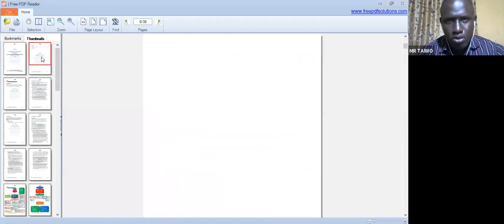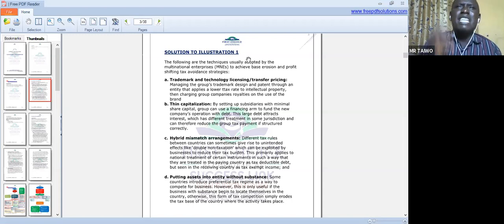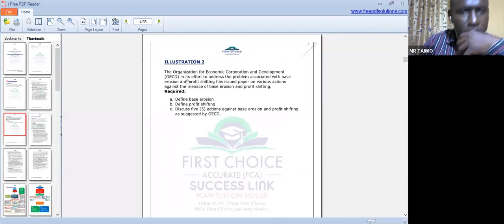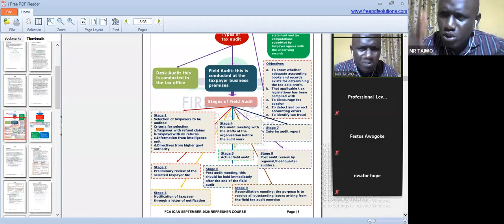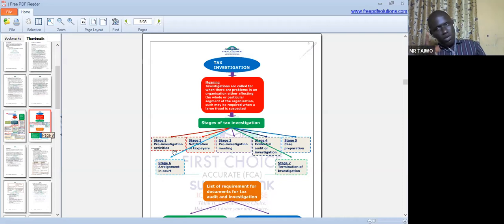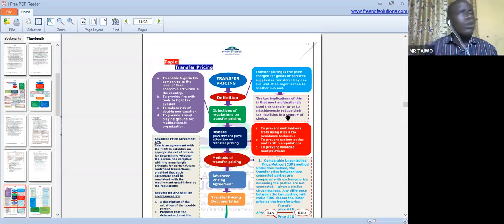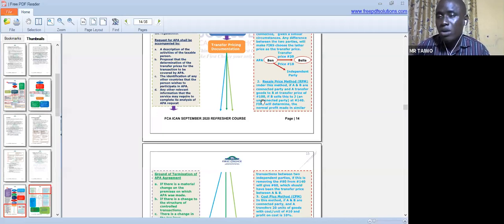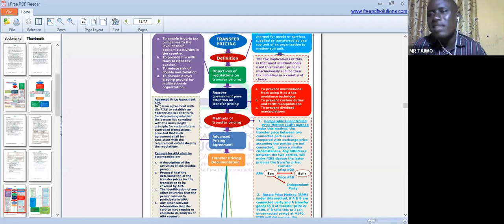FCA ATAX VIDEO REFRESHER COURSE SESSION 2